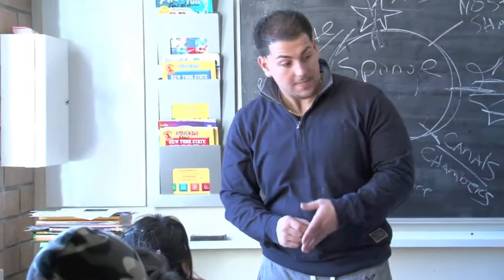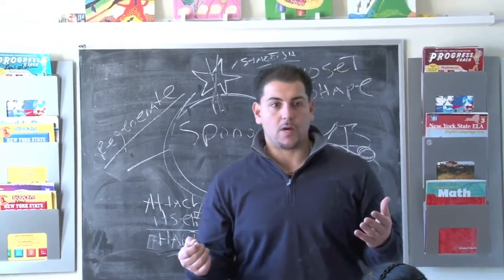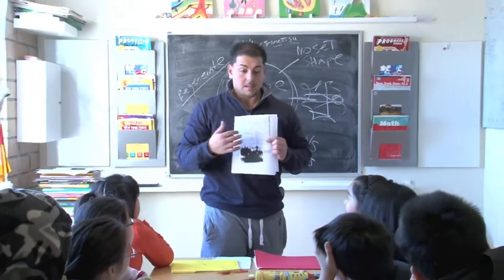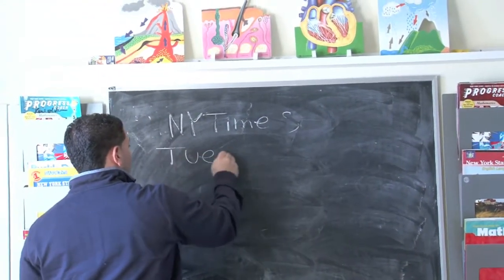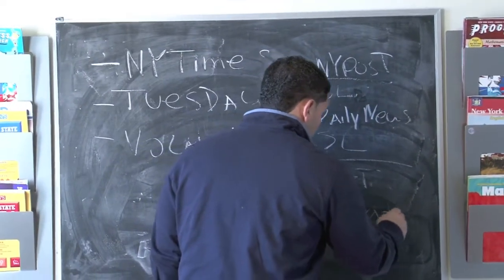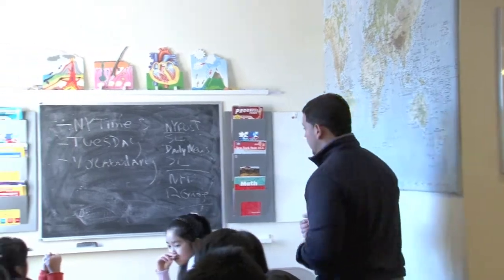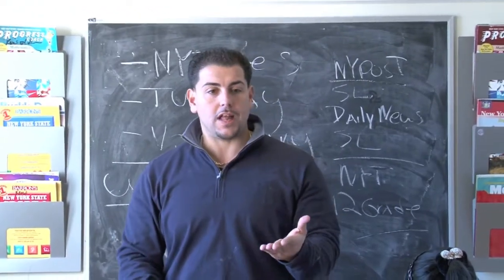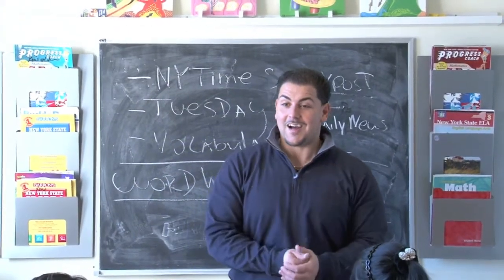mark twain science test prep 11/200